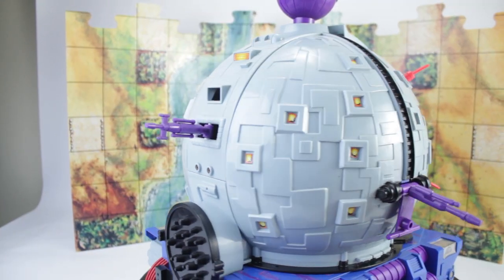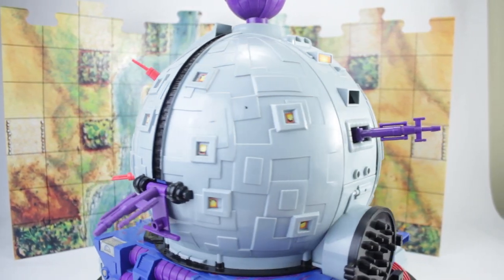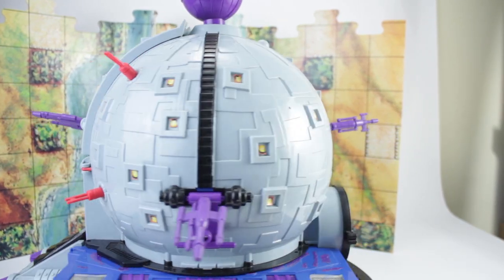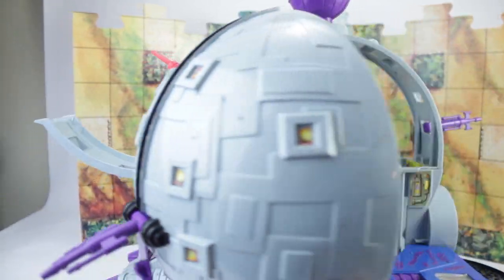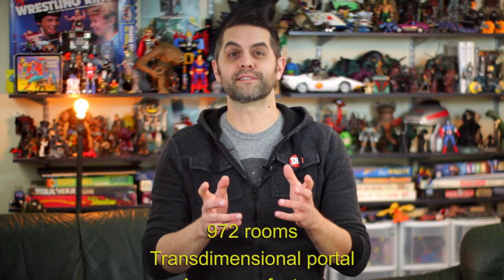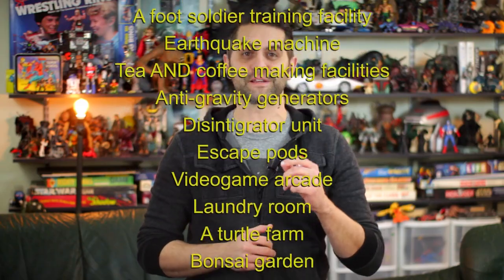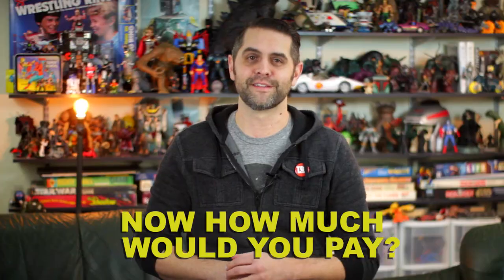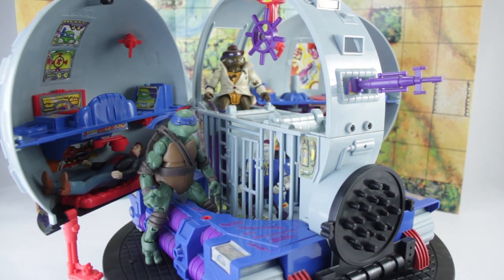1990 Teenage Mutant Ninja Turtles Technodrome Playset - Retro Showcase #23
Dan takes a closer look at the Teenage Mutant Ninja Turtles Technodrome Playset from 1990 in this Retro Showcase.

Sure it looks like a golf ball on wheels and the scale from the show is all out of whack but it does have 2 of the most important things in any playset: a jail and a trap door.

So join us, won't you, for this trip back to 1990 and a look at the Technodrome.